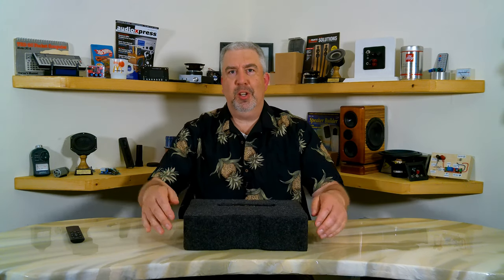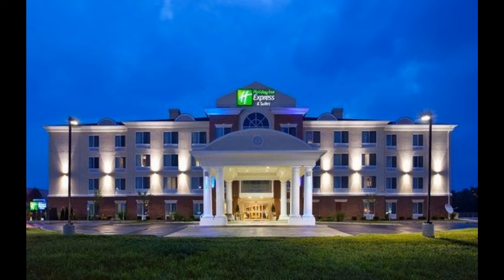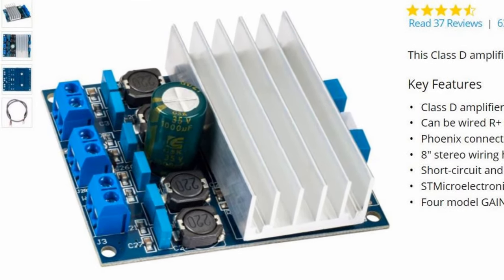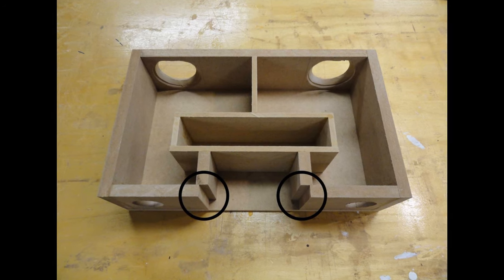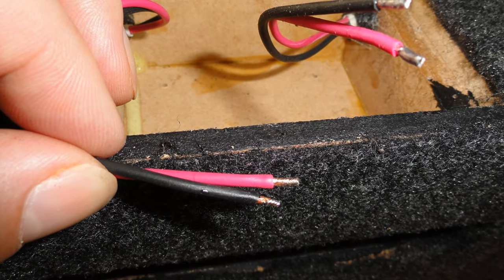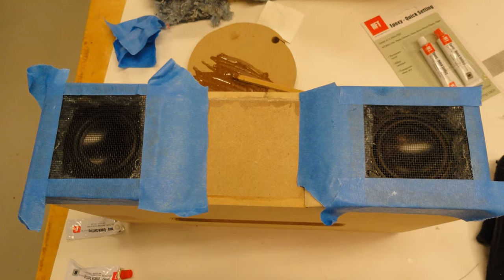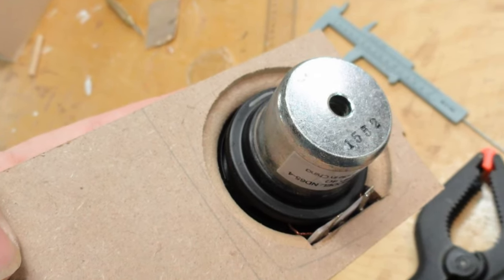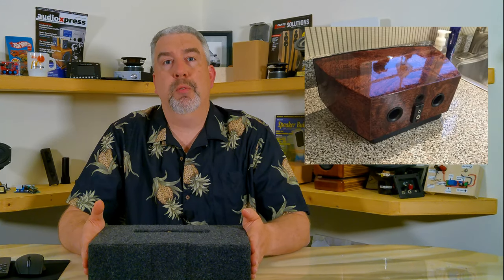The Stealthiest Radio Ever, the “Sound Traveler Portable Stereo”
Disappointed that you can’t have great sound when you travel? This project has made our overnight trips much more enjoyable. It’s a small stereo that slides over your luggage or cooler handle, but sounds much bigger than you’d expect. I cover the construction process, and even get into some audio measurements and construction of a filter to improve the sound. See links below for more information on this small but stealthy stereo project!
*NOTE: You can also use this with common 15 or 16 Volt laptop-type power bricks, just be careful with the volume!

Map of America Credit Map by Free Vector Maps in video picture.